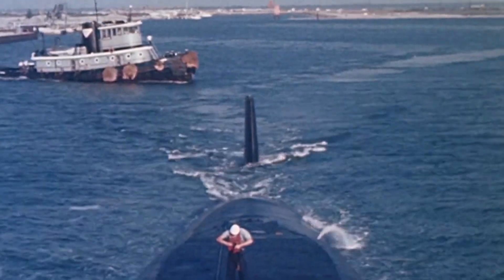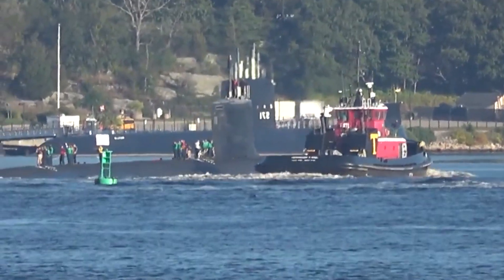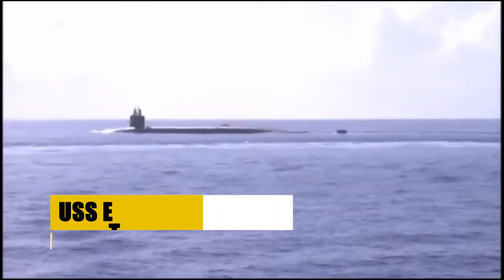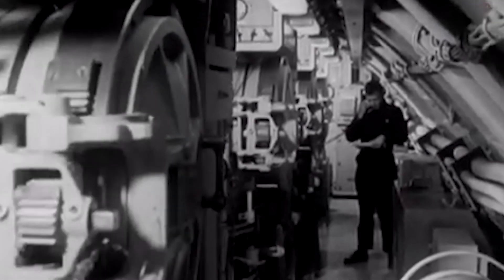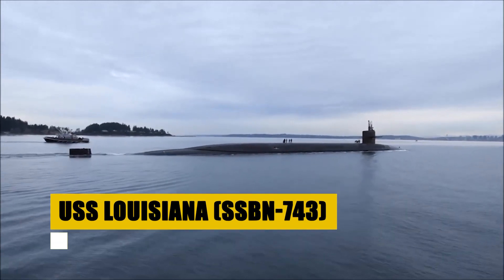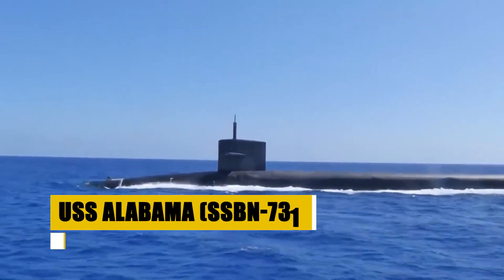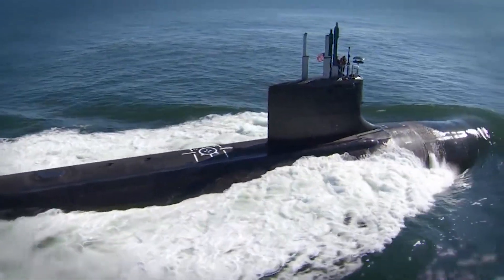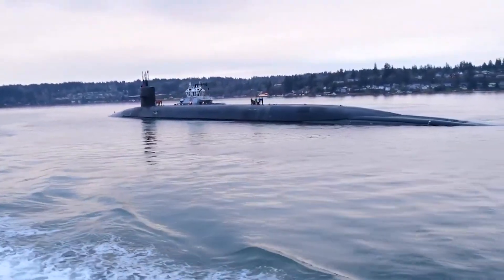THESE 20 U.S. SUBMARINES CAN DESTROY THE WORLD IN 30 MINUTES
Explore the silent yet powerful world of nuclear submarines with our detailed review of the top submarines designed for underwater dominance. Join us as we delve deep into the stealth and power of these guardians of the deep, featuring the USS Virginia (SSN-774), USS Hyman G. Rickover (SSN-795), USS District of Columbia (SSBN-826), and many more. Each submarine showcases its unique capabilities, from nuclear-powered engines to advanced tactical weaponry, proving themselves as true masters of the seas.

Learn about the technological marvels of the USS Virginia, with its low-noise pump jet propulsor and high-tech sensors, and the strategic might of the USS District of Columbia, equipped to carry 16 Trident D5 Missiles as part of the U.S. nuclear triad. Discover the historic importance of submarines like the USS George Washington, the pioneer of nuclear-powered ballistic missile submarines, and the modern tactical versatility of the USS Ohio, now serving as a guided missile submarine.